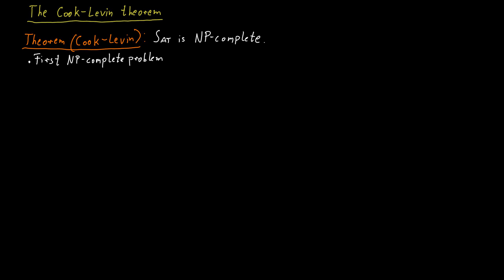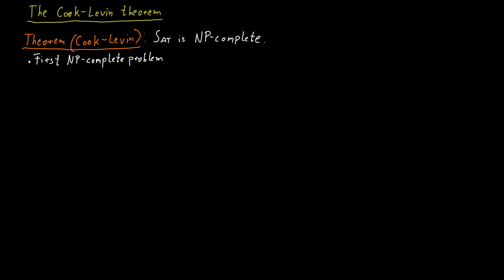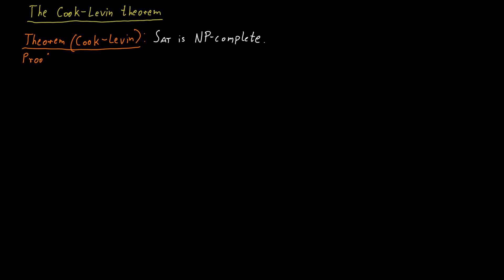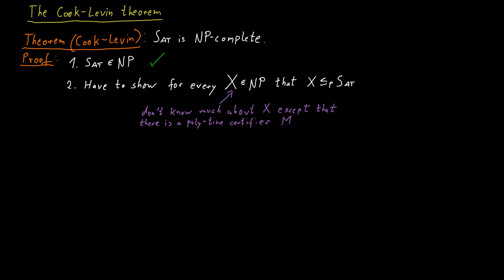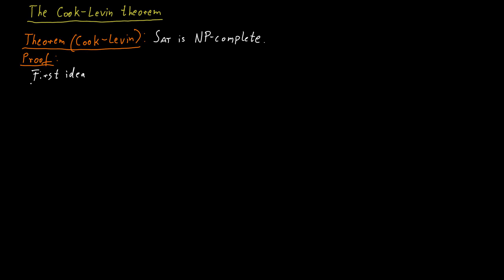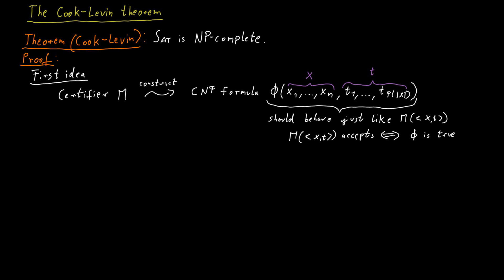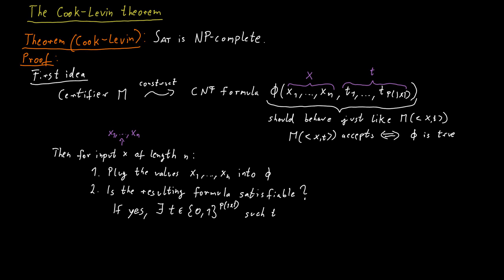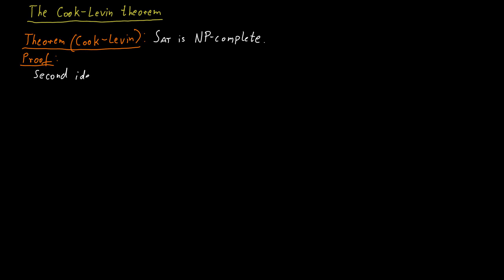The Cook-Levin Theorem (part I)